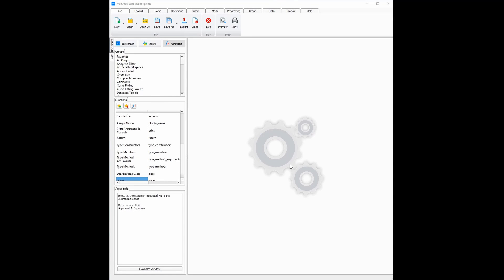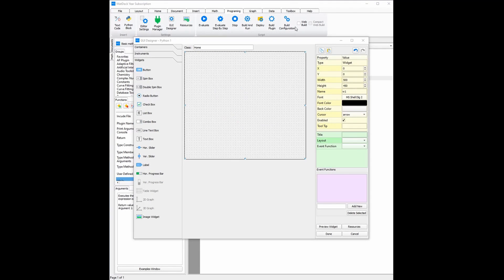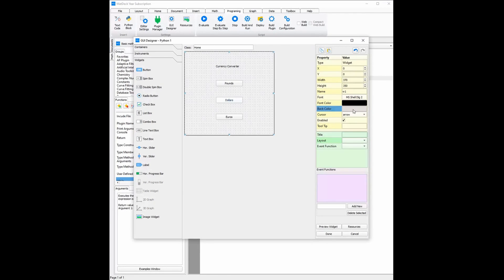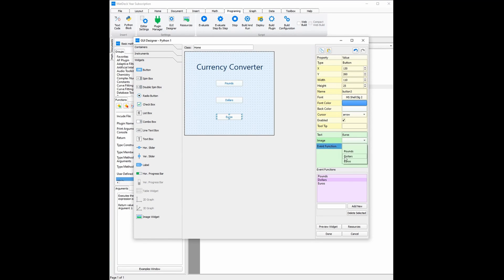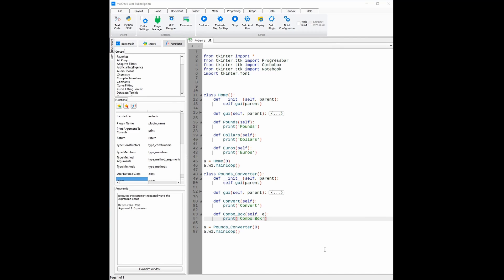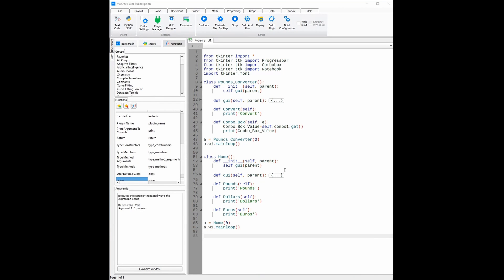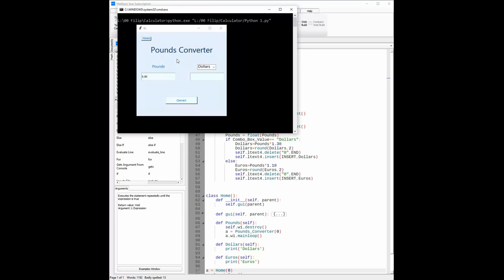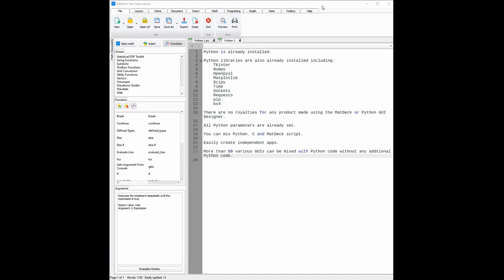Python GUI Designer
Learn about Python GUI Designer